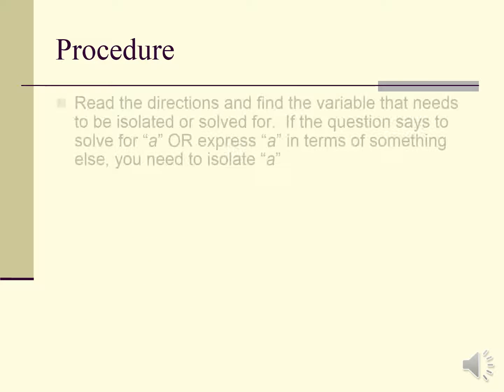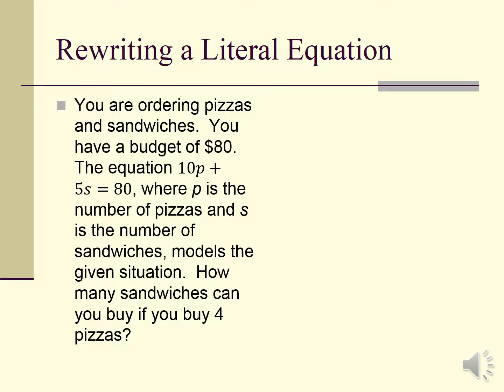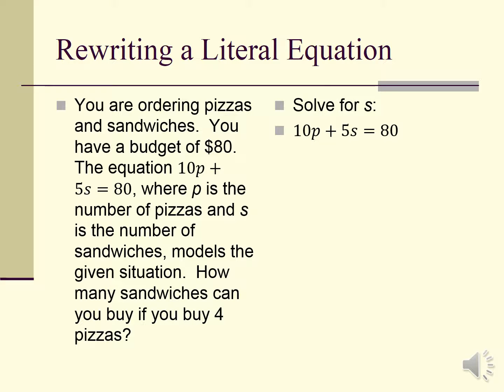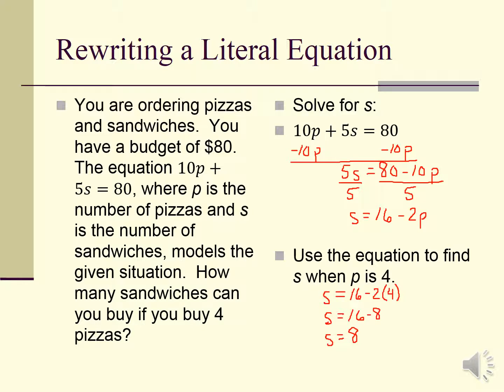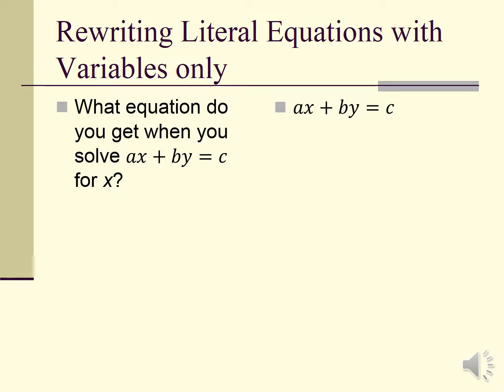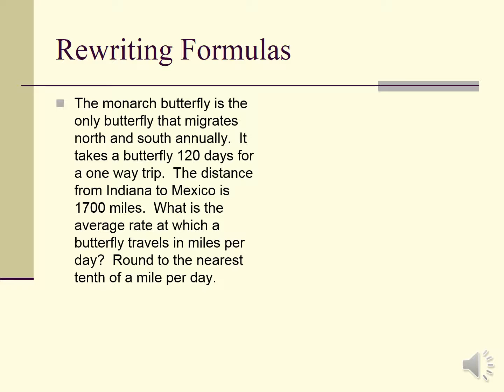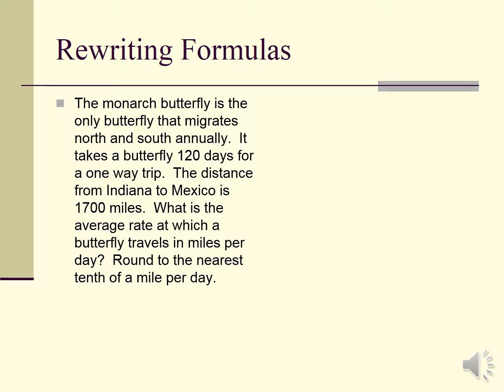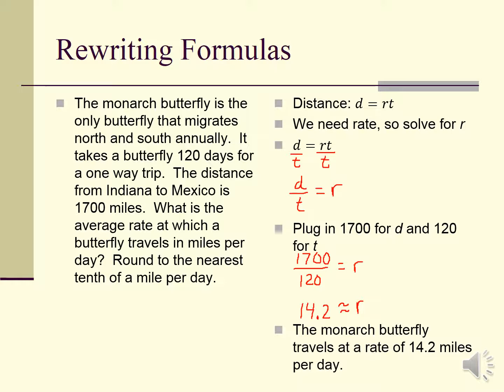Lesson 6-1 - Transforming Equations & Formulas